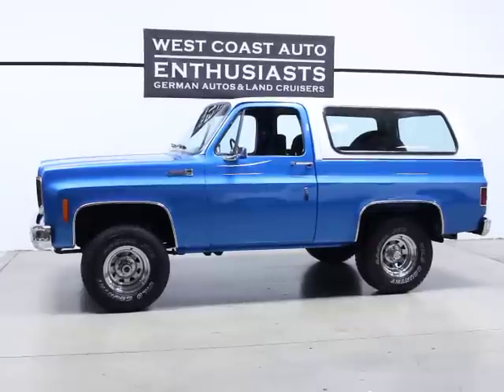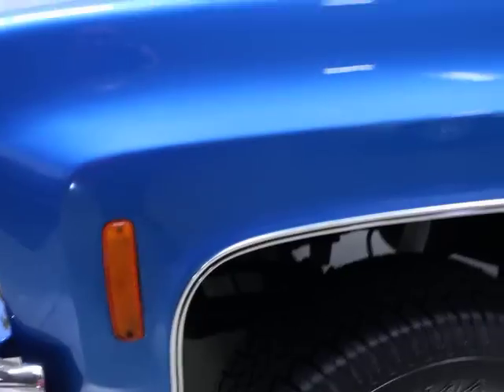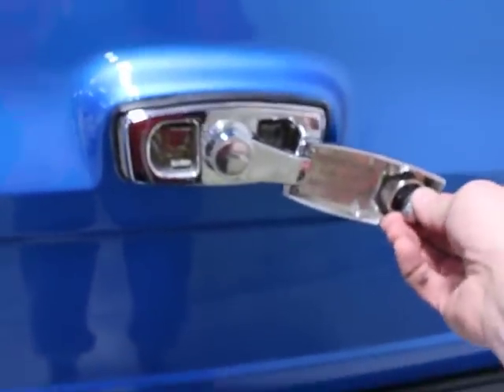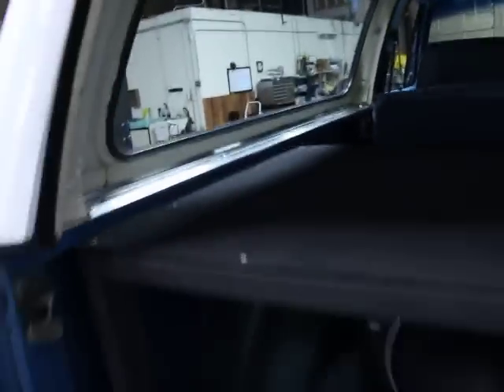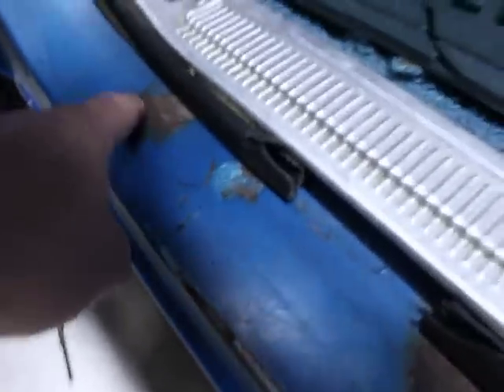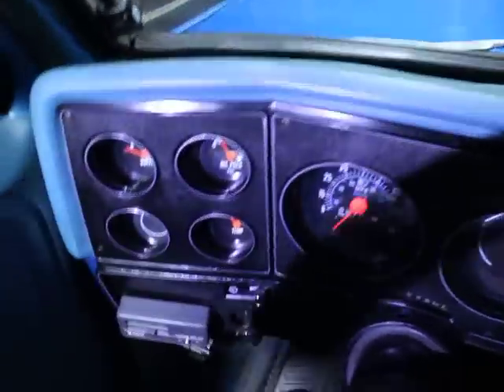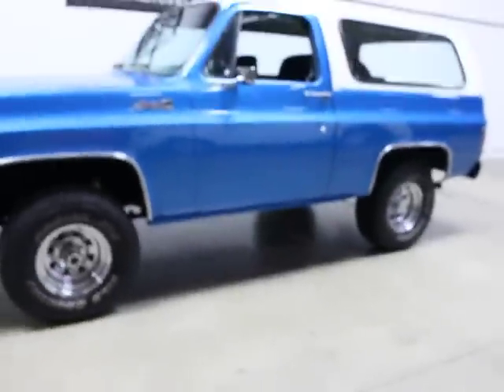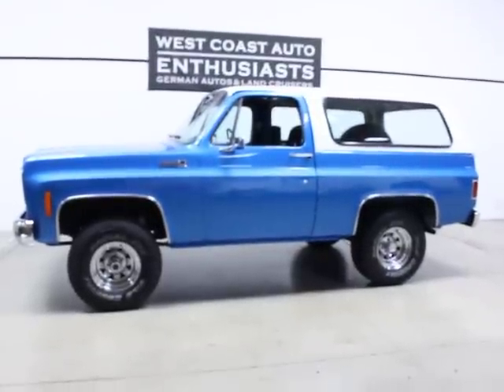1978 GMC Jimmy Minor Restoration